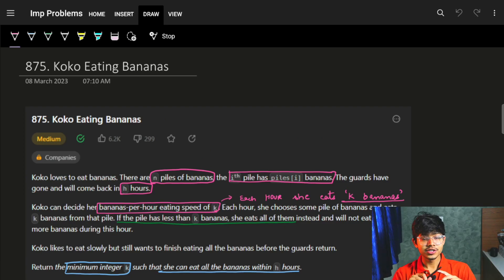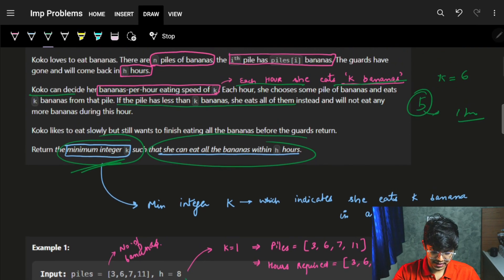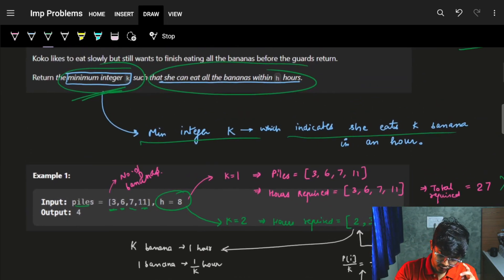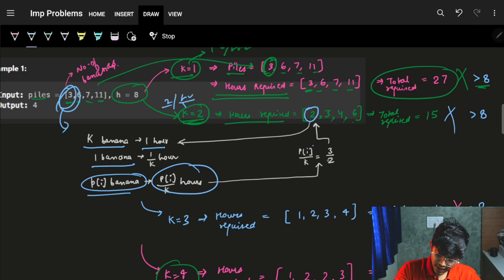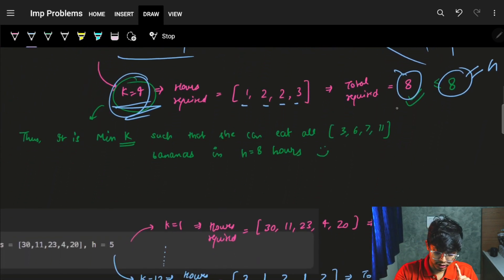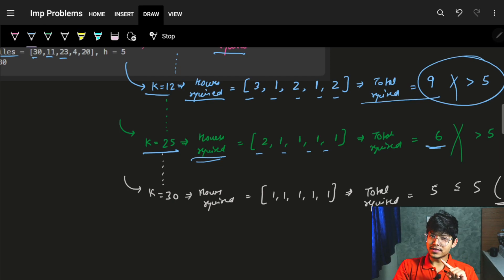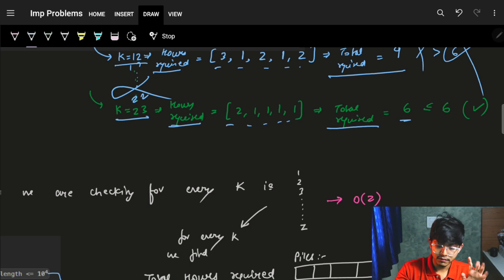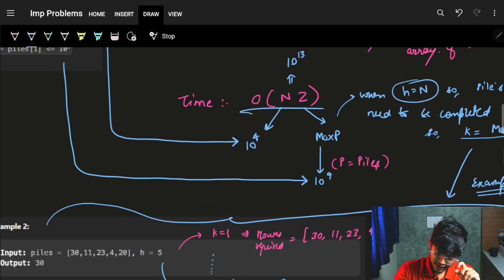Koko Eating Bananas || Binary Search || Leetcode-875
In this video, I'll talk about how to solve the problem - 875. Koko Eating Bananas - we took this problem from scratch to intution of thinking about binary search.

0:00 - Problem Explanation
4:16 - Meeting Point & Loop
9:22 - Starting Point of Loop
18:00 - Code Explanation

✨ Tags ✨